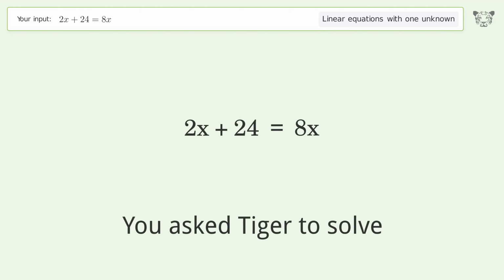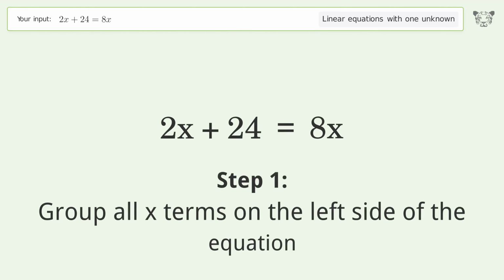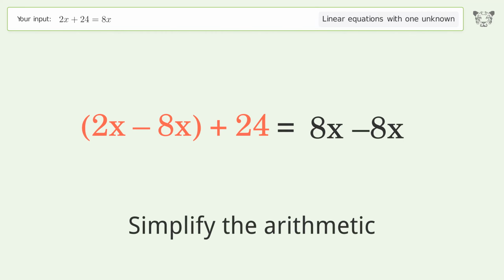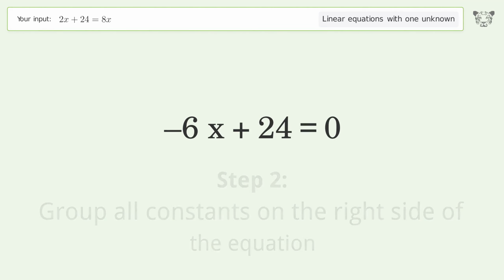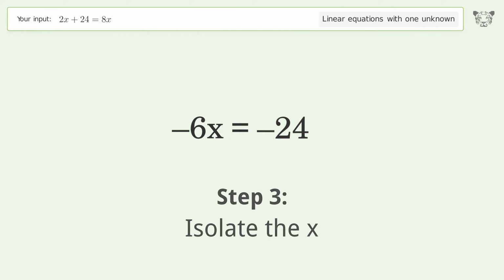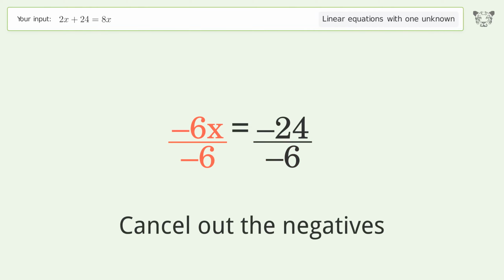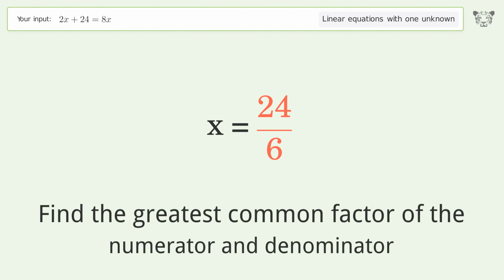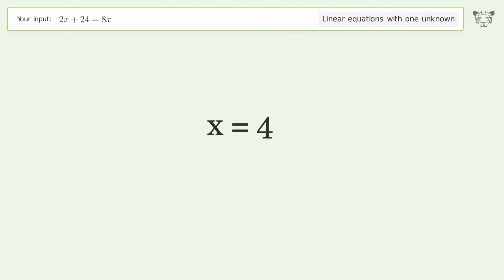Solve 2x+24=8x: Linear Equation Video Solution | Tiger Algebra